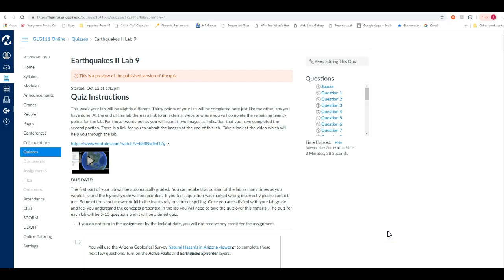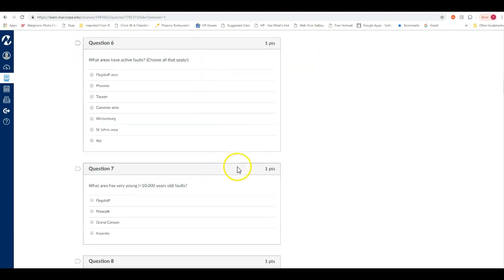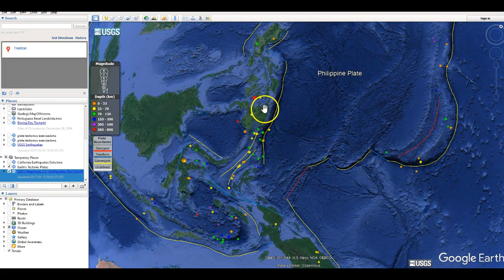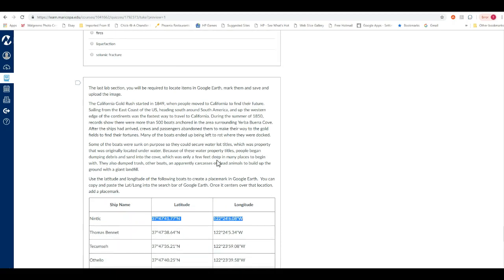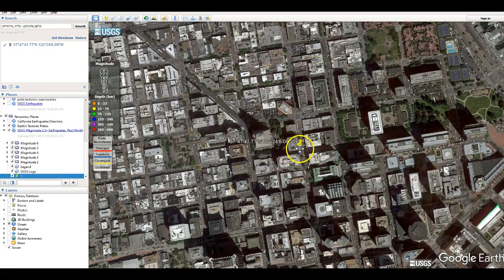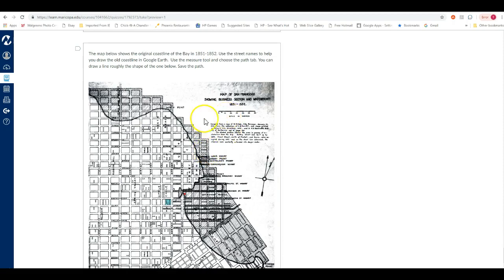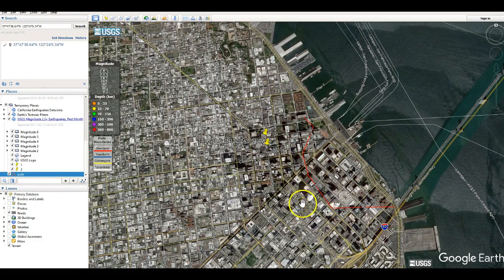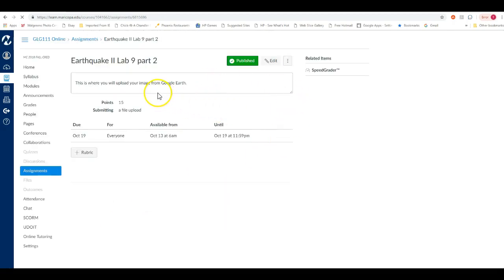Earthquake 2 intro